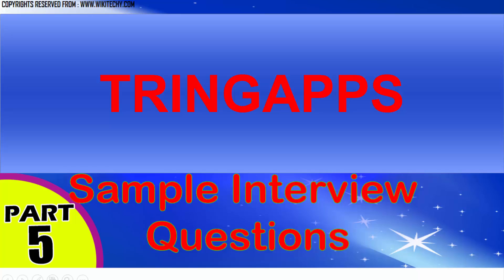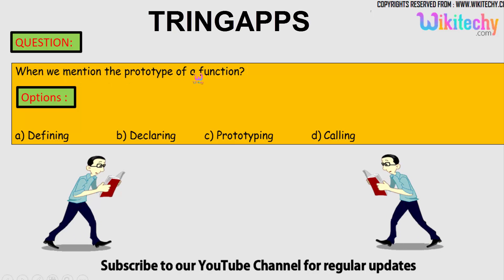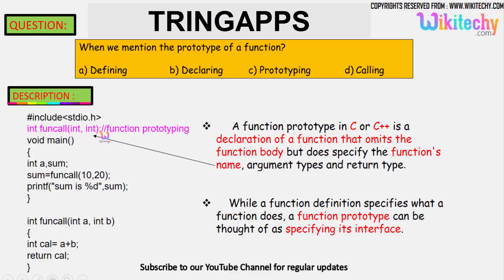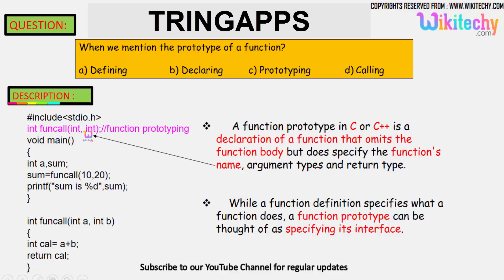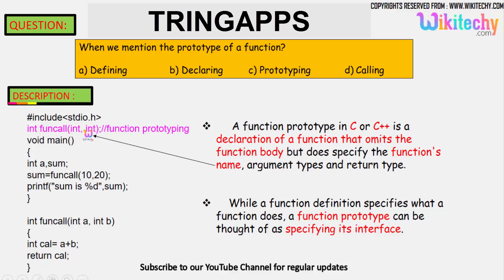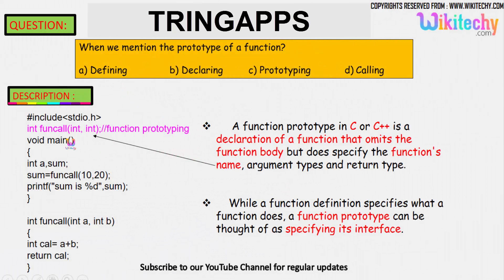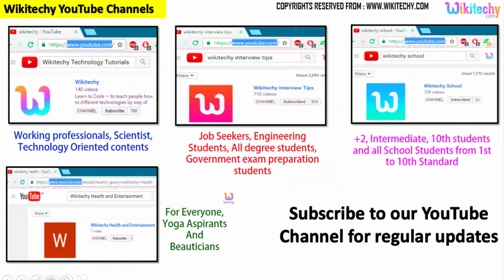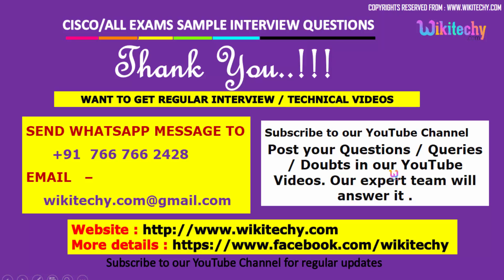tringapps top most interview questions and answers for freshers / experienced tips online videos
tringapps Interview Questions
What is the interview process at Tringapps, Inc?
tringapps Interview Questions and Tips
TRINGAPPS LABS" Hiring: Android Mobile Application Developer
iOS Interview Questions & answers for experienced developers
Download Tringapps Research Labs Pvt Ltd Placement Papers
Tringapps Walk-in Drive for Freshers - Software Engineers
TRINGAPPS interview questions and answers
Tringapps Hiring Freshers - Mobile Application Software Development
Tringapps Walk-In Software Developers job -Freshers
tringapps placement paper
interview pattern for tringapps
tringapps salary
tringapps walkin
tringapps no

When we mention the prototype of a function?

C Programming Function Prototype Declaration
Function Declaration and Function Prototypes
C++ Function Prototype & Definition
What is the purpose of a function prototype?
Importance of function prototype in C
C++ Tutorial of Function Prototype and Function Definition
Function Prototype and Call in C++
Introduction of Function Prototype
Objective-C Tutorial

Function prototype
C - Functions and Prototypes
Why do you need prototype declarations?
What is a prototype and what is its purpose?
What do you mean by function in C?
What is the definition of function in C?
Importance of function prototype in CJavaScript Prototypes
function prototype in c++
what is function definition
what is a function prototype when is it needed